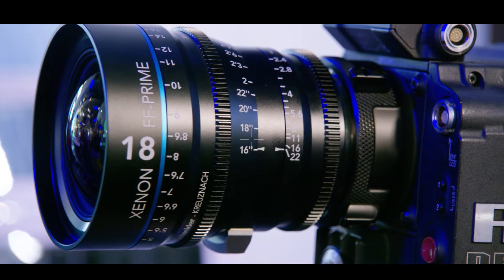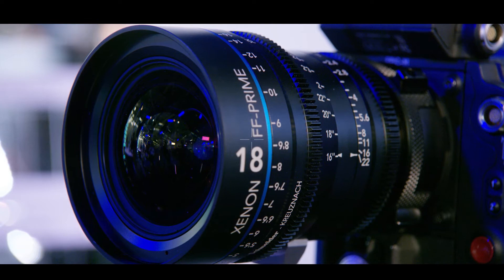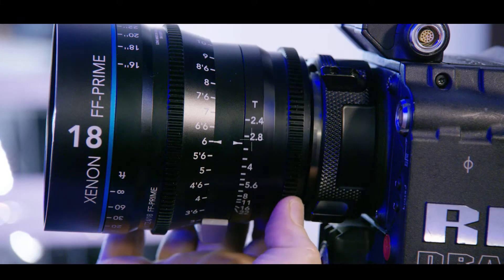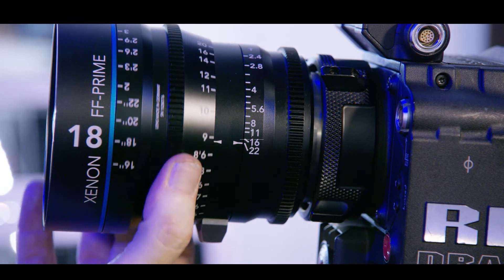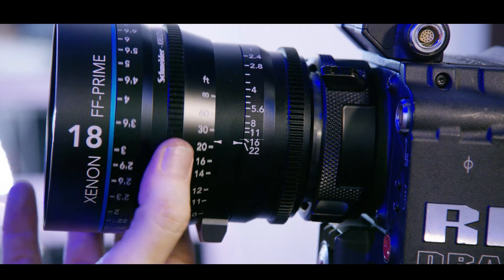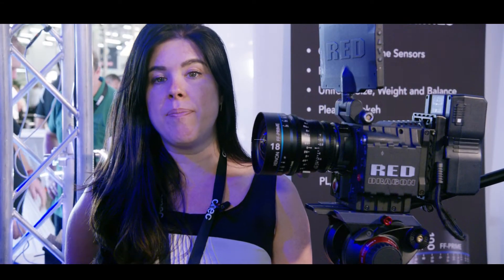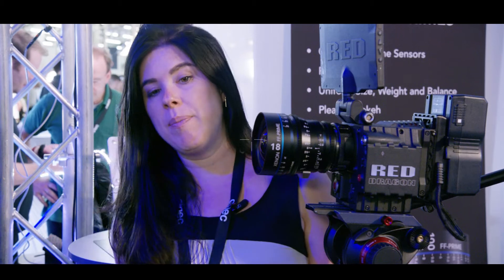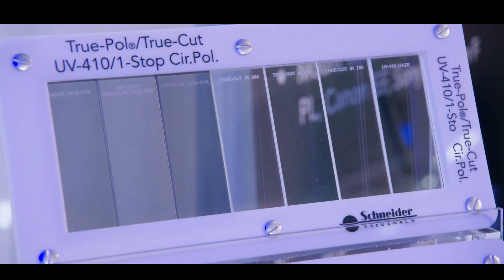CINEC 2016 - SCHNEIDER OPTICS - NIKI MUSTAIN - VIDEO NEWS BY STEFANO SPITI AIC IMAGO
CINEC 2016 VIDEO-NEWS BY STEFANO SPITI AIC IMAGO AT SCHNEIDER OPTICS BOOTH WITH NIKI MUSTAIN -SALES